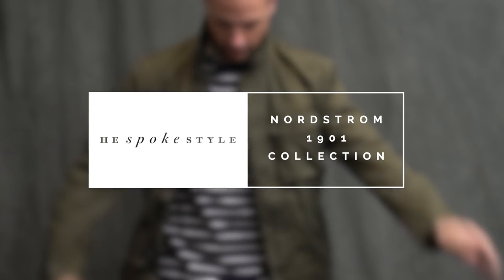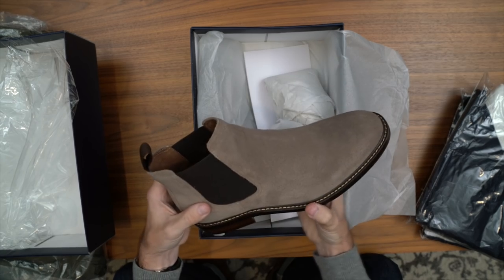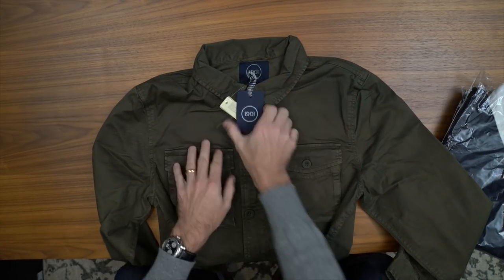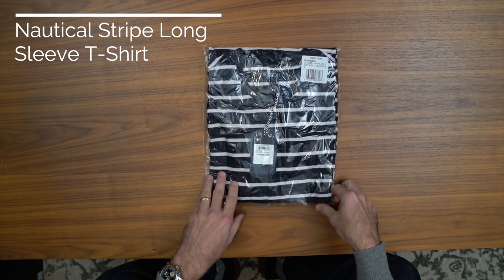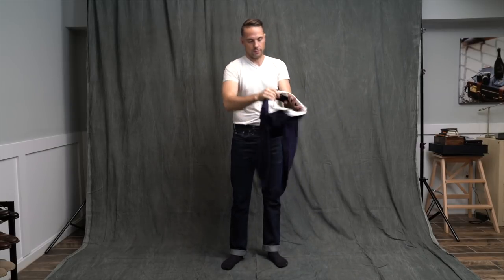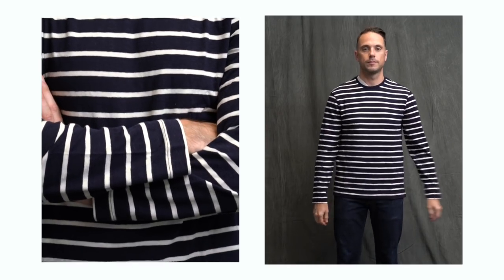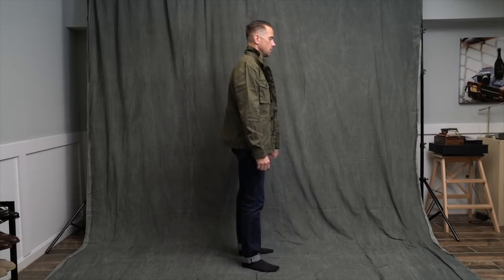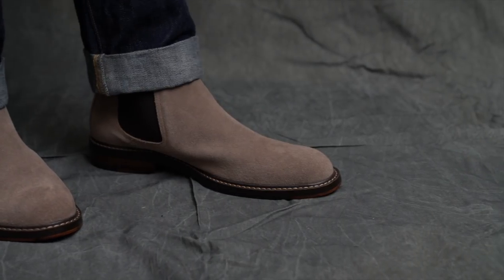Nordstrom 1901 Haul & Try-On | Fall 2018 Casual Basics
For this Nordstrom 1901 Collection haul and try-on video, I ordered four great casual basics--a military jacket, rugby shirt, nautical striped long sleeve t-shirt, and suede chelsea boots. How did it all fit and what did I think? Watch and see!

While you're watching, I will say that I am extremely impressed with Nordstrom's 1901 collection. In just a few words, they've got some classic and versatile pieces, the fit is fantastic, the quality high and the price is definitely right!
FEATURED ITEMS
▪ Suede Chelsea Boots
▪ Military Jacket
▪ Rugby Shirt
▪ Long Sleeve Nautical Striped T-Shirt